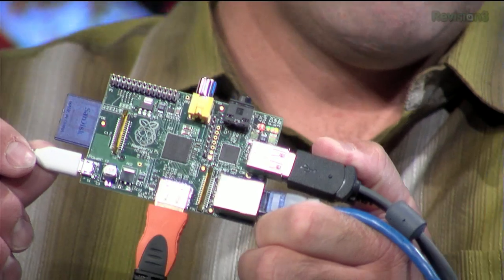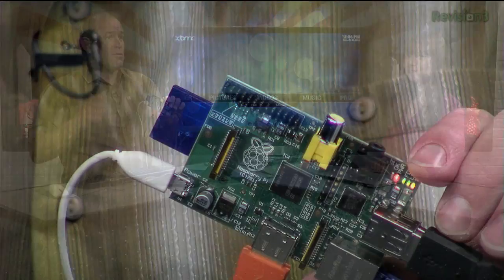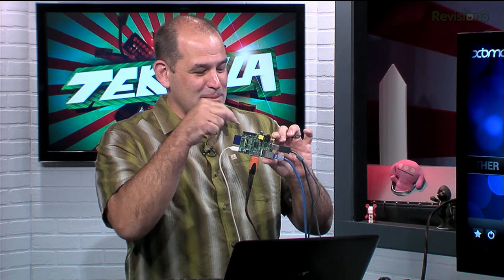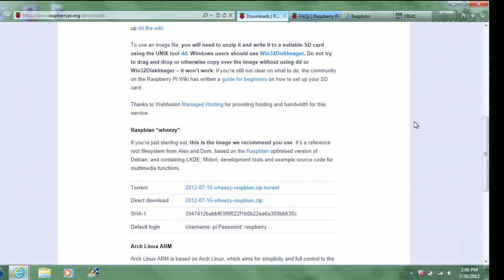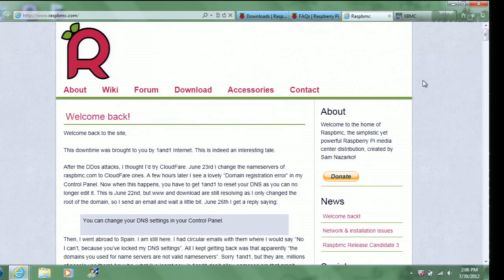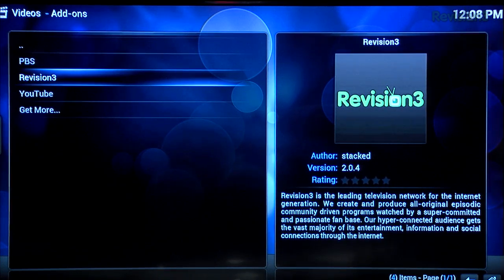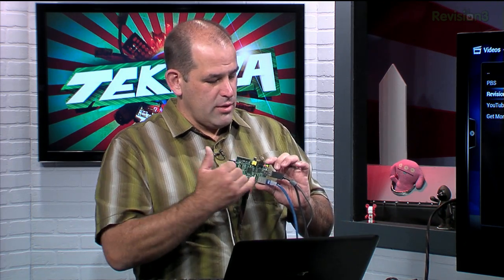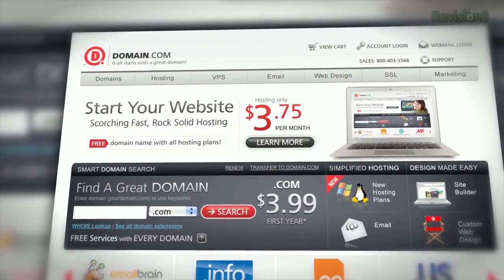Raspberry Pi: Sweet $35 DIY Media Center!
We've got our $35 Raspberry Pi computer... watch us turn it into an XBMC media player with Raspbmc and a few fast hardware purchases!

*iPhone 5, iPad Mini, iOS 6 Launch Date Rumors!
*Video Encoding: Best Quality Less Space?
*Medalcount.com For Olympic Results!
*Great On Ear Headphone!
*Why Yoel Loves Clonezilla More Than Norton Ghost!
*More Wedding Video Help!